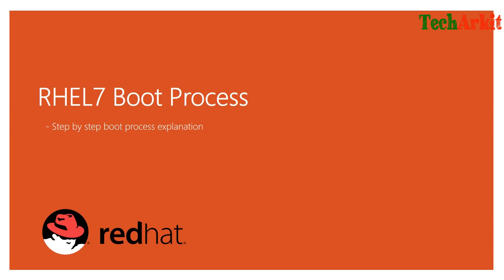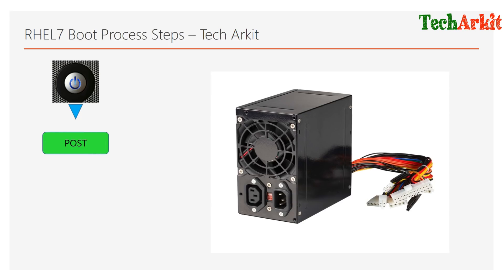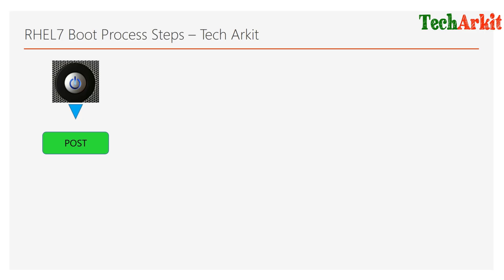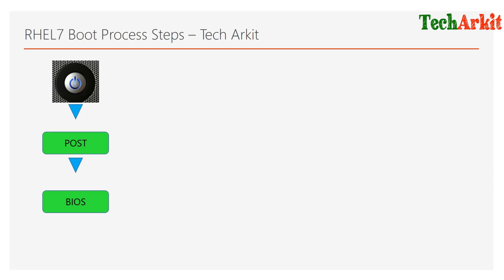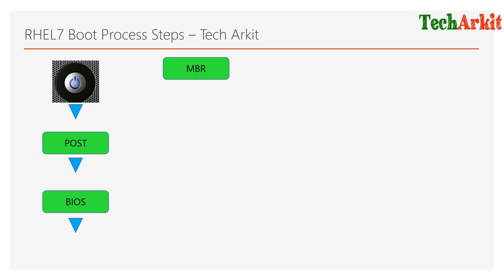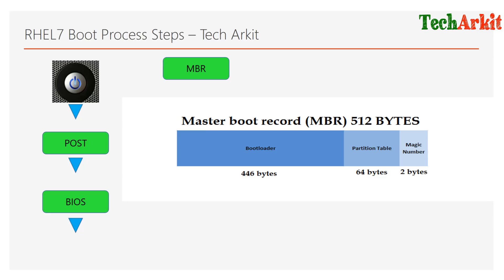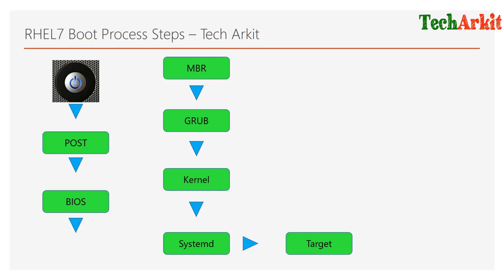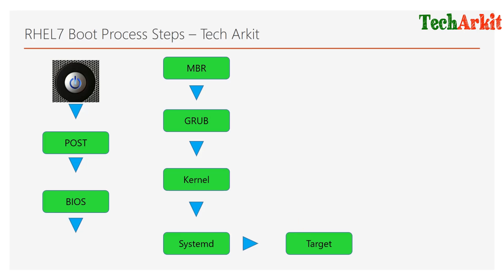RHEL7 Boot Process Step by Step Explained - Tech Arkit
RHEL7 Boot Process will like this see this video and understand complete picture.

Poweron
-- SMPS - Switched-mode Power Supply
-- POST - Power On Self test
-- BIOS - Basic Input Output System
-- MBR - Master Boot Record
-- 446 Bytes - Bootloader information
-- 64 Bytes  - Partition Information
-- 2 Bytes - Magic bytes to identify errors
-- GRUB - Grand Unified Boot Loader
-- /boot/grub2/grub.conf
-- 1 The 446 Byte file for stage 1 is named boot.img and does not contain the partition table which is added to the boot record separately.
-- 1.5 The first partition on the hard drive begins at sector 63 and with the MBR in sector 0, that leaves 62 512-byte sectors—31,744 bytes—in which to store the core.img file which is stage 1.5 of GRUB.
-- 2 The function of GRUB2 stage 2 is to locate and load a Linux kernel into RAM and turn control of the computer over to the kernel
-- initramfs
-- /sysroot - Read Only - compressed format will be extracted
-- systemd - fork(); call
-- Target will be loaded
-- Services will be started
-- User Interface